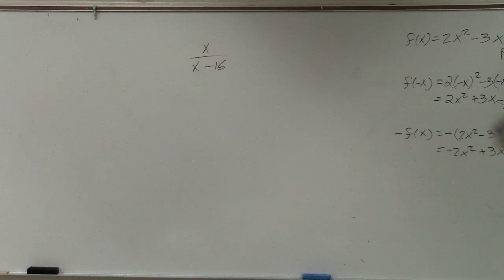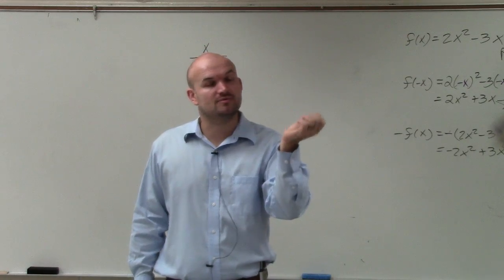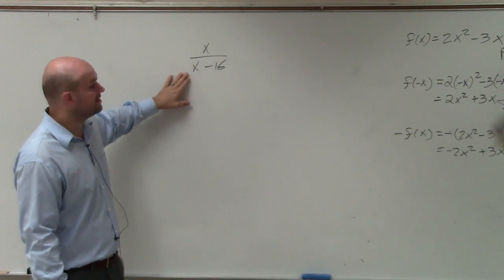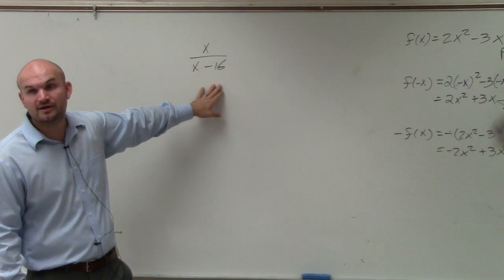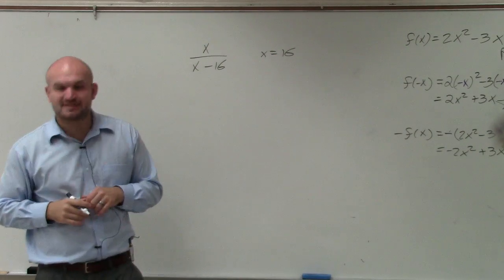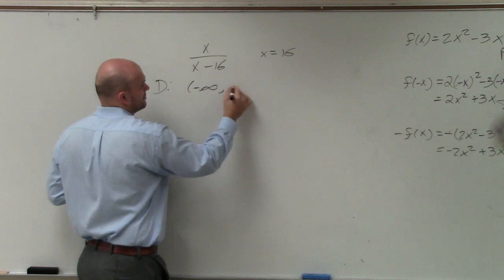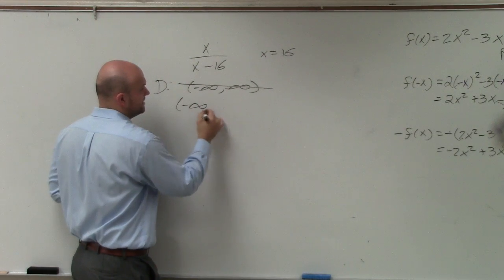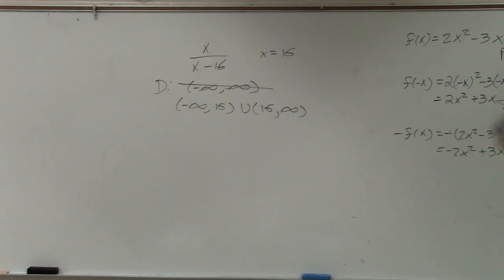Learn to find the values the function is undefined, then write domain